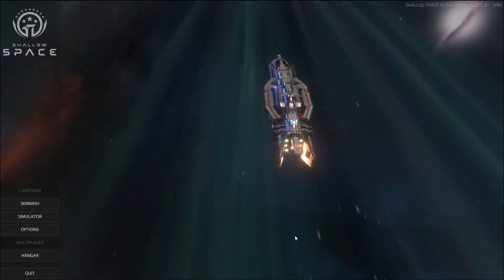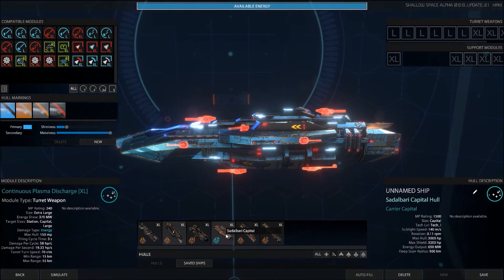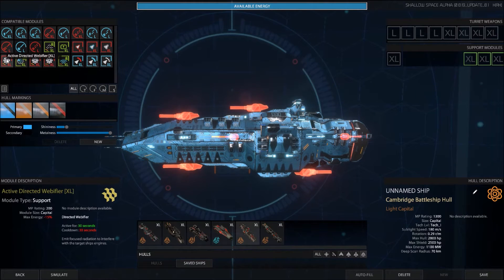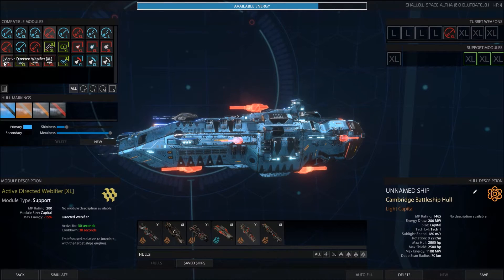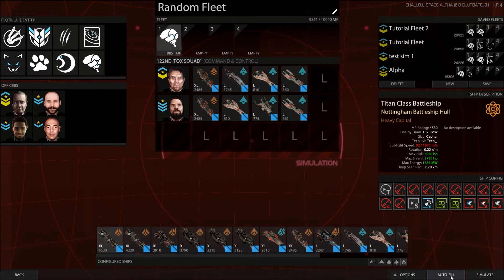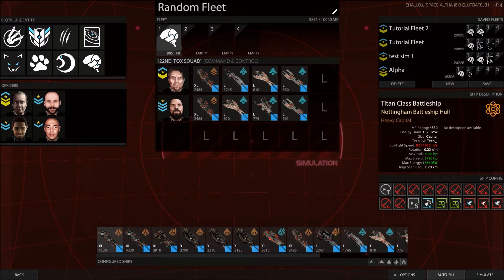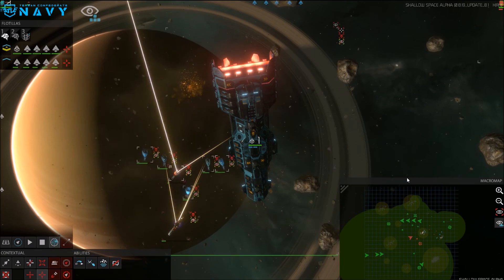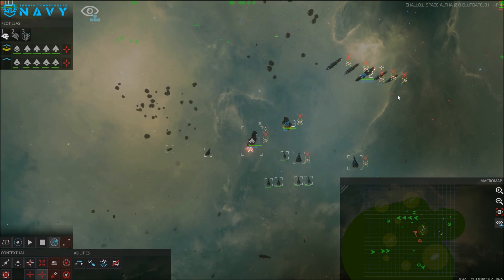Let's Showcase Shallow Space - Update 8.0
This video showcases updates 0.8 and 0.81 Check out the new ships, modules, skirmish settings, and of course a beautiful battle at the end!